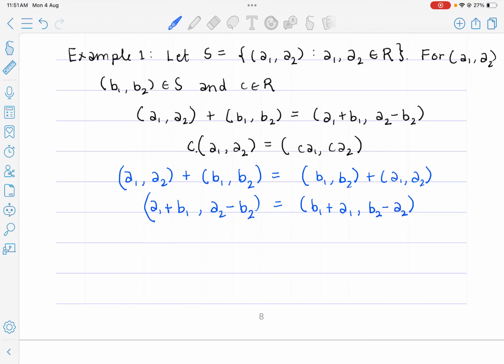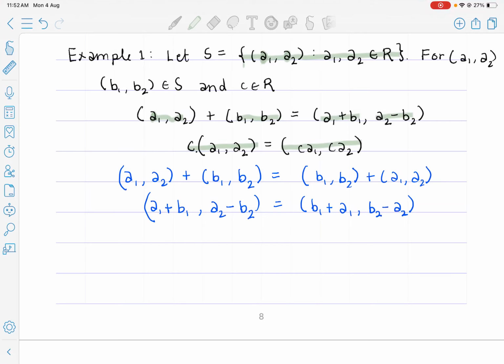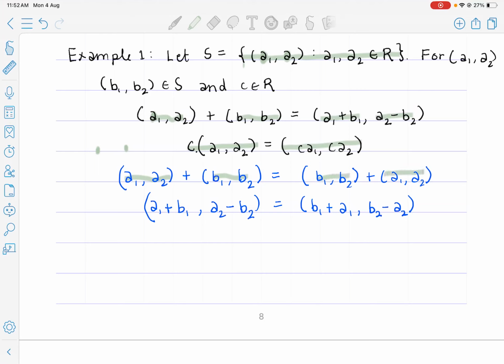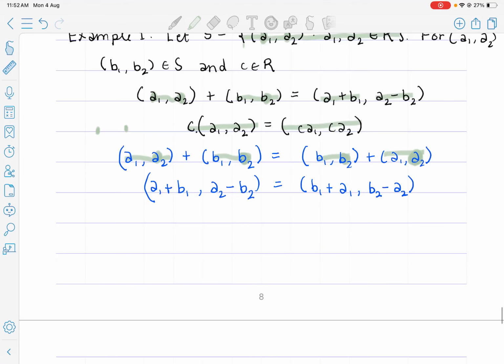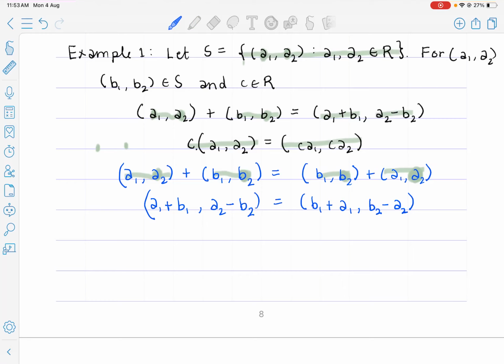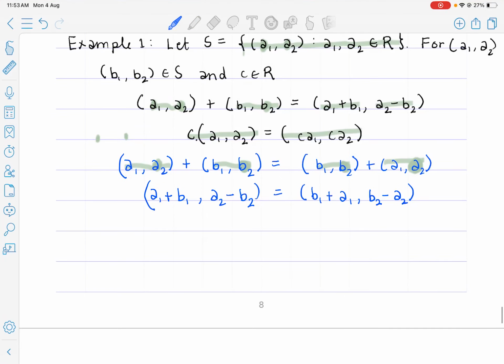Tutorial - R^2 is not a vector space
In this video, I discuss an example where the set is R^2 but still it is not a vector space.